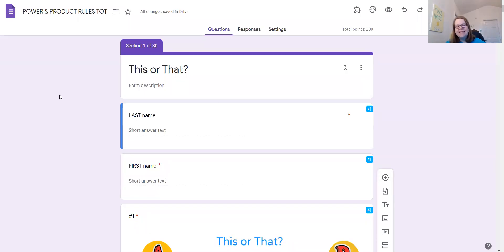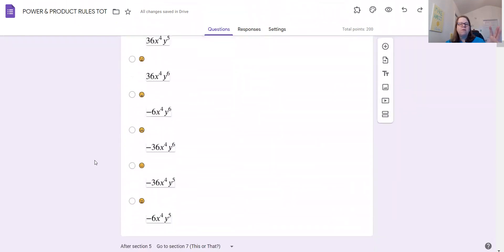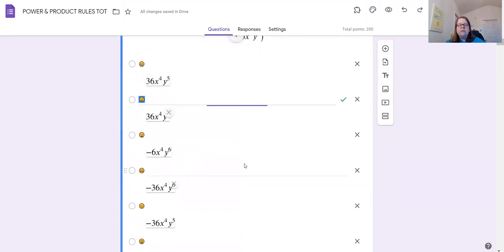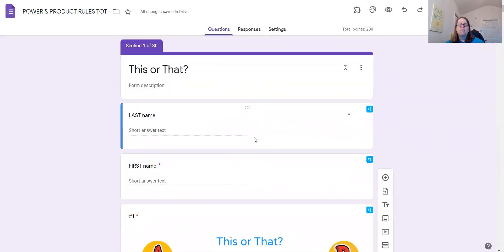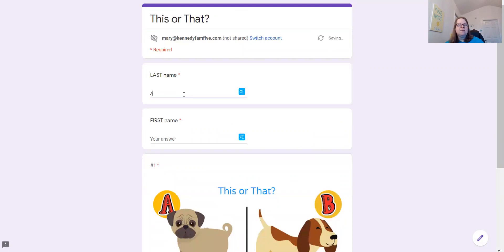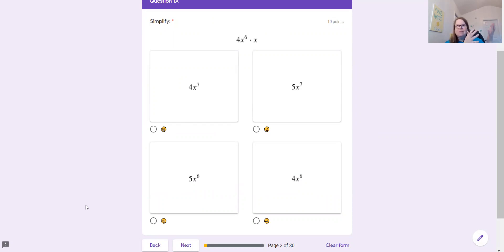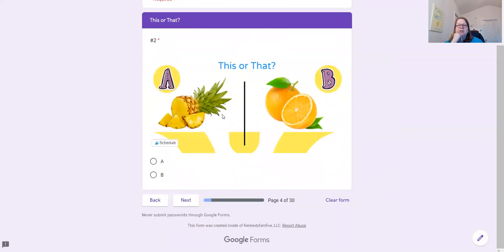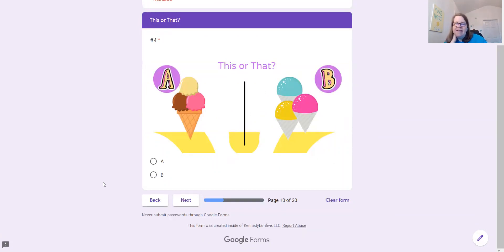Power and Product Rules for Exponents (A "This or That" Activity)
Teachers!  Here's a fun and engaging way to assess your students' understanding of exponent rules.